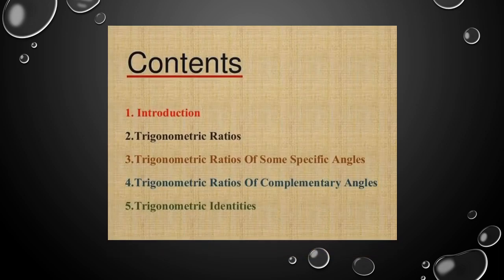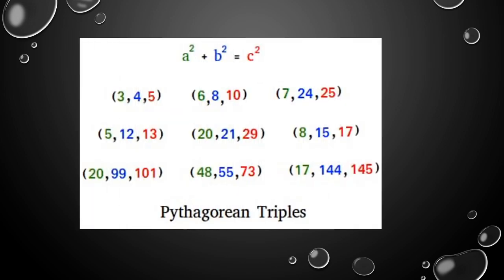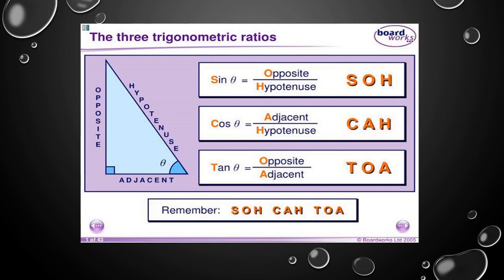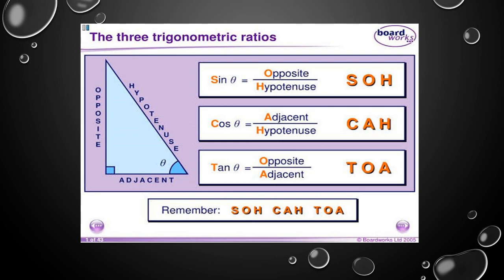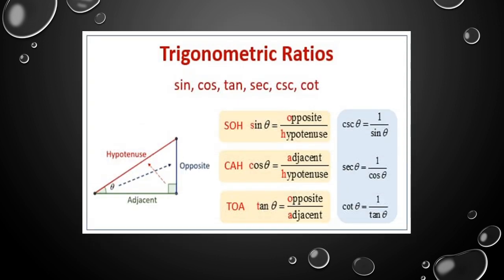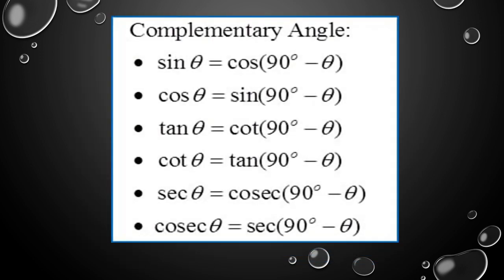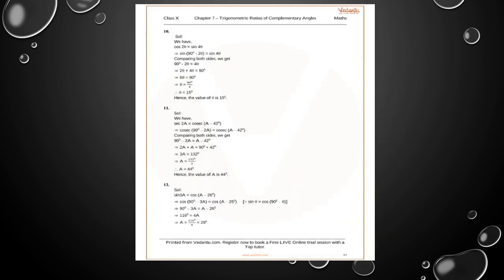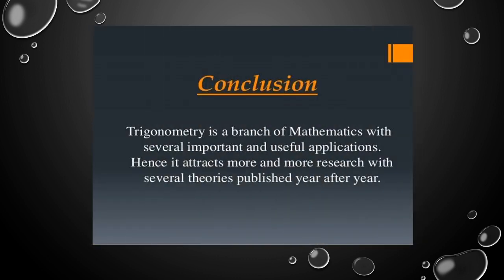Class X - Mathematics